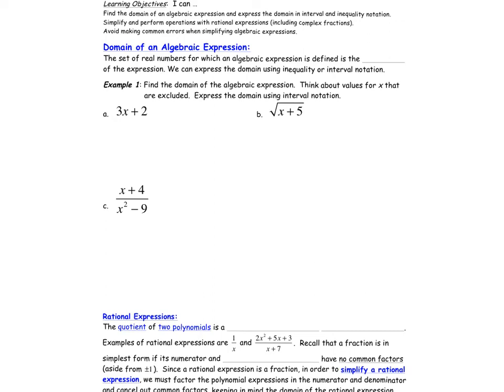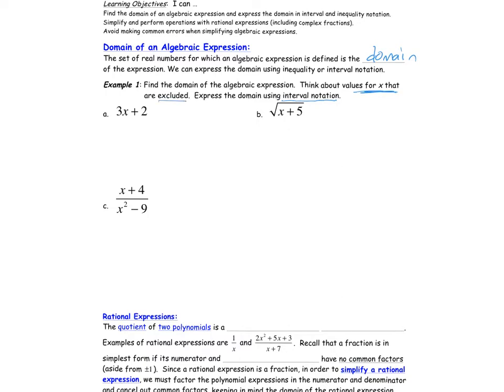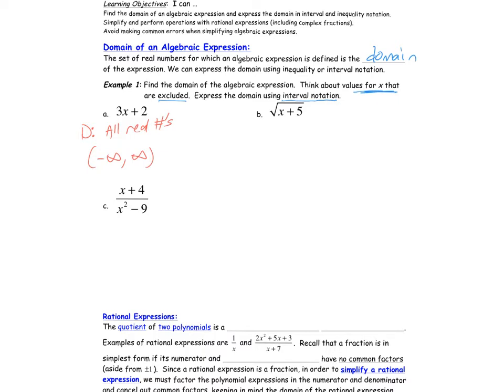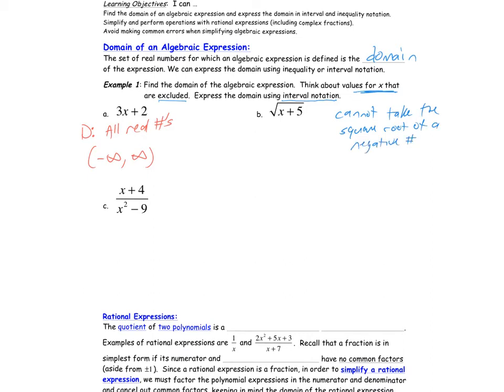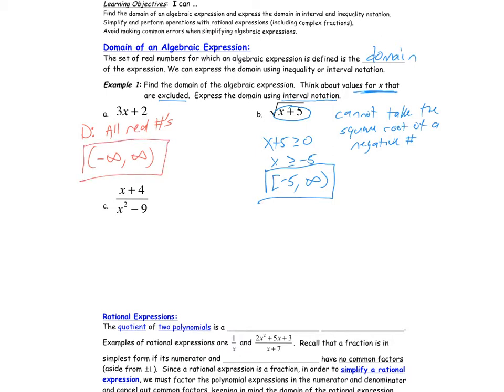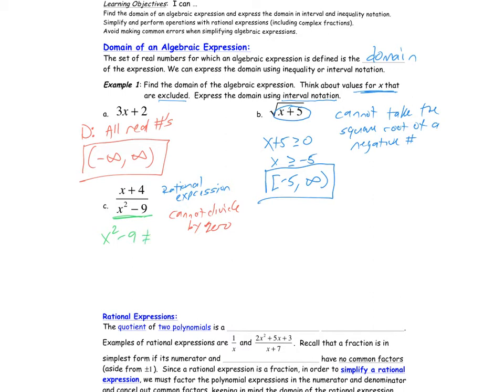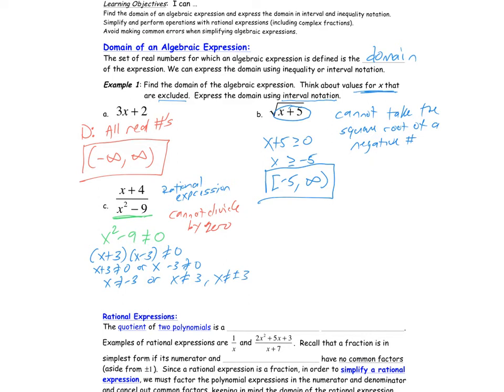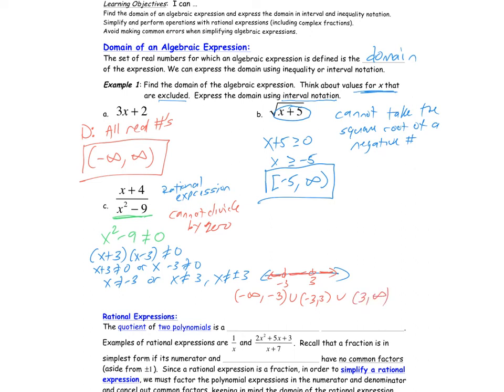Notes P.5 Example 1 Domain of an Expression